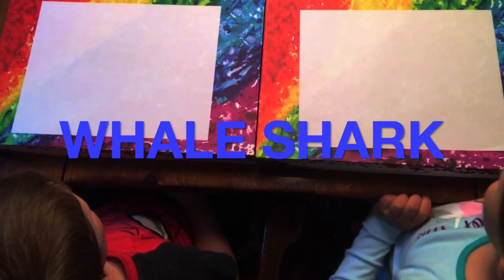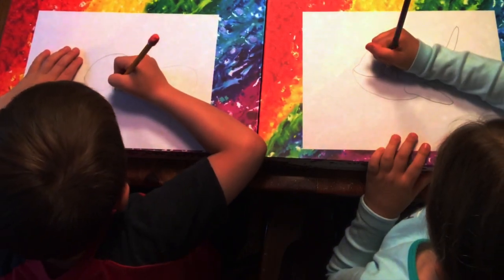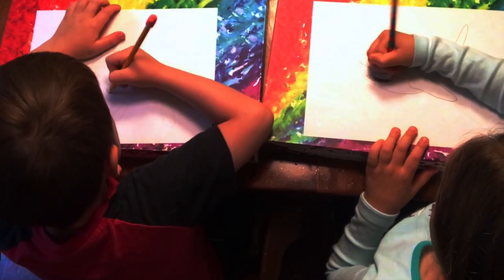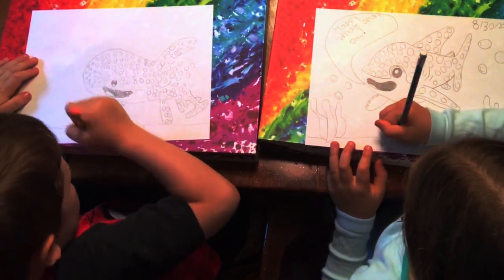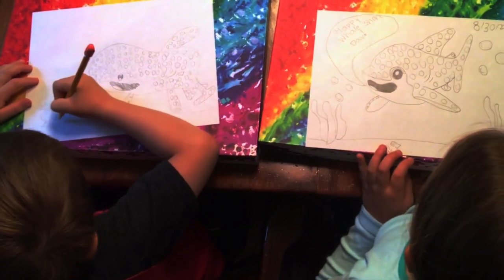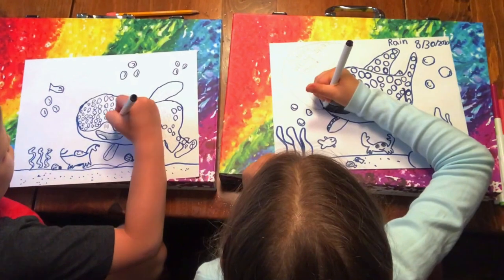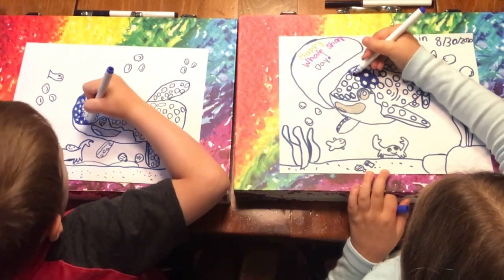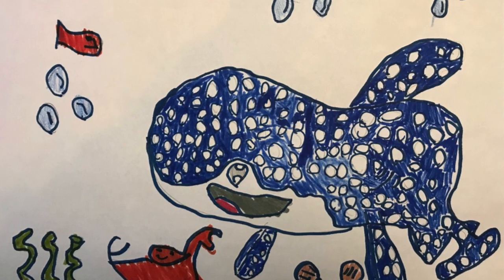HOW TO DRAW A WHALE SHARK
Learn how to draw a whale shark. Fun drawing activity for kids for International Whale Shark Day. Easy whale shark drawing. Happy International Whale Shark Day! Save the whale sharks!